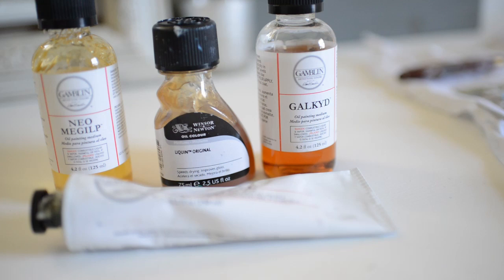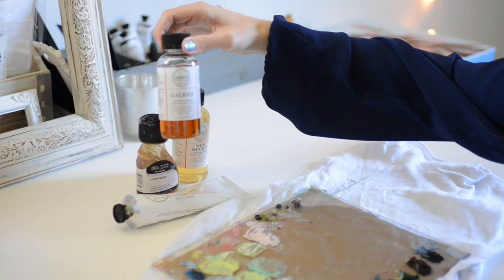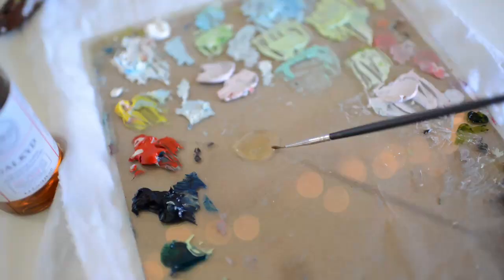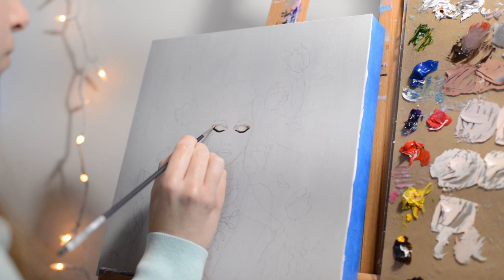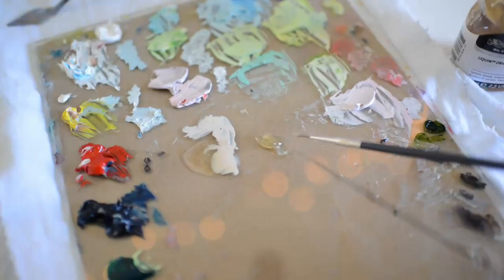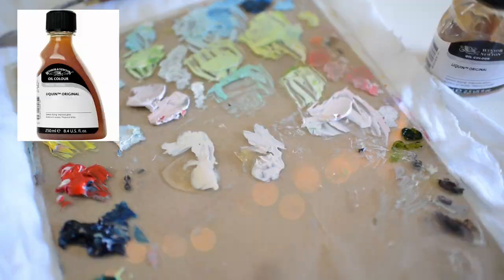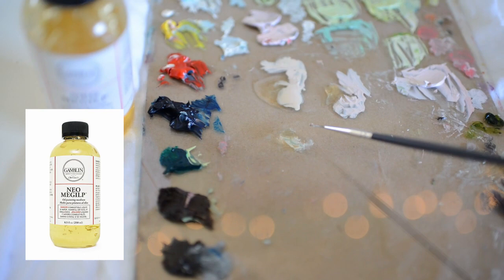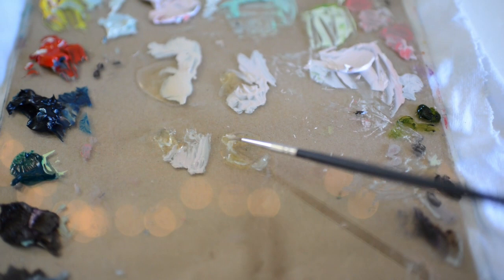How to Make Oil Paint Dry Faster | Oil Painting Mediums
In this video I explain how to make oil paint dry faster. I use various types of fast drying oil painting mediums to help my layers dry quicker. The mediums I use are galkyd, liquin original, neo megilp, and galkyd gel.